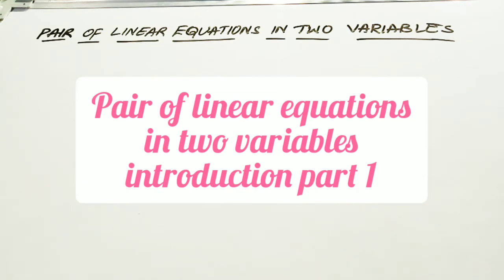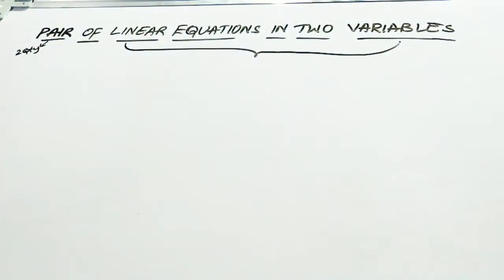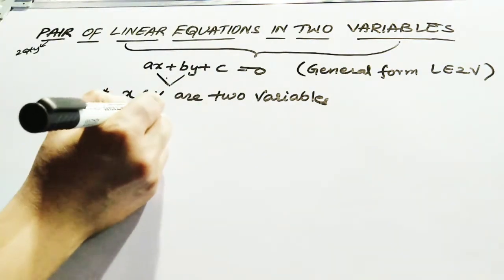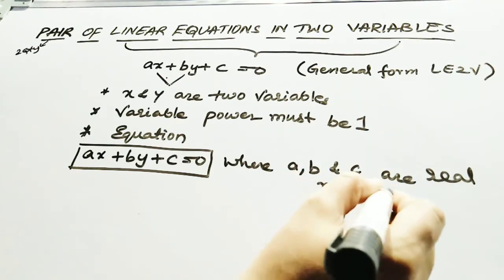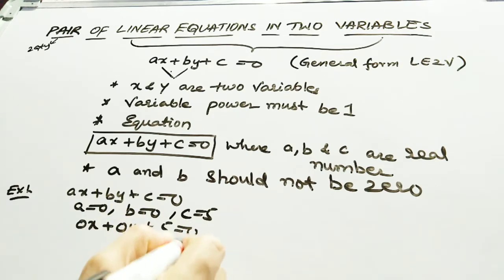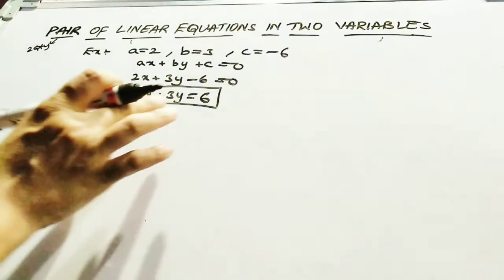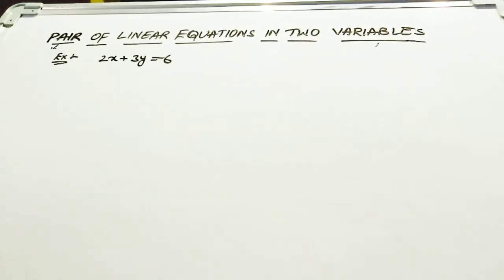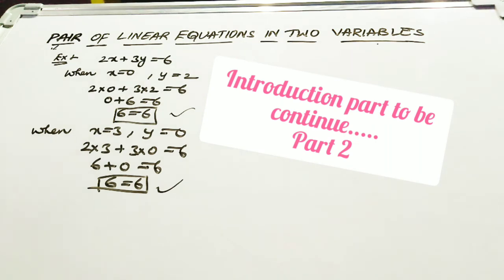Class 10 Pair of linear equations in two variables introduction part 1 TS AP CBSE STATE BOARDS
Pair of linear equations in two variables NCERT Syllabus Introduction given in easy manner